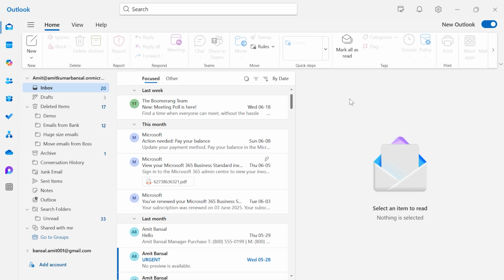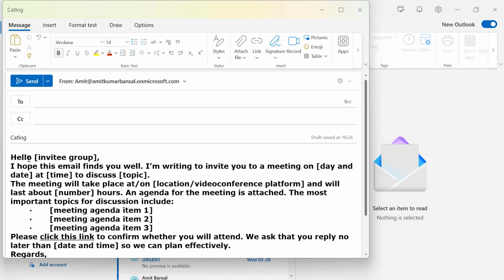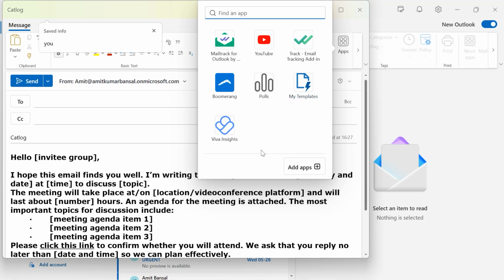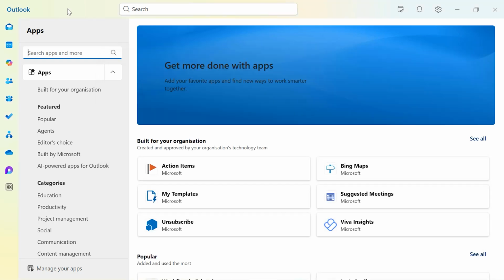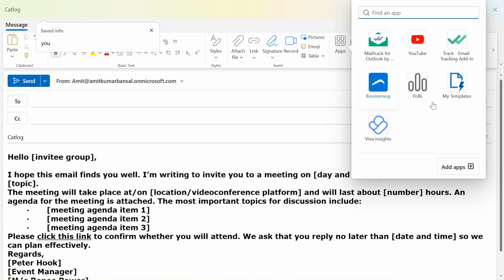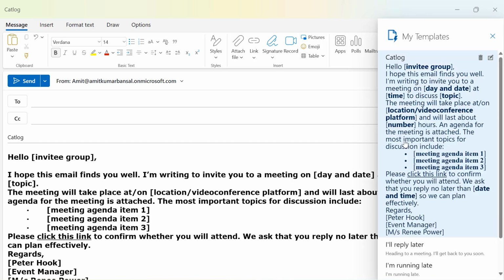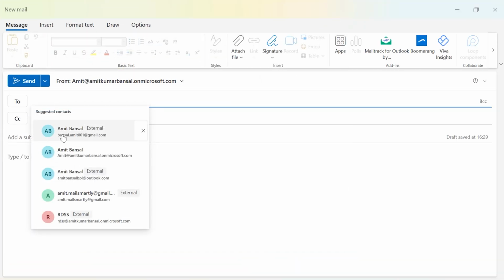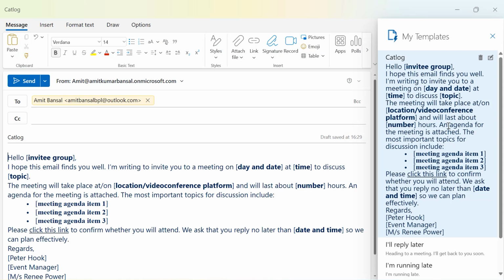Create and Use Email Templates in New Outlook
Tired of writing the same email over and over again?
In this video, learn how to create and use email templates in New Outlook to save time and boost productivity.
Perfect for replies, reports, or any message you send frequently!